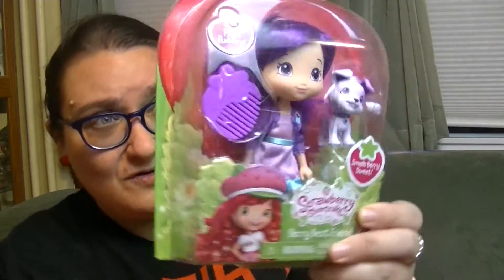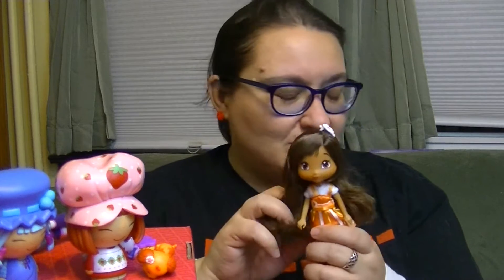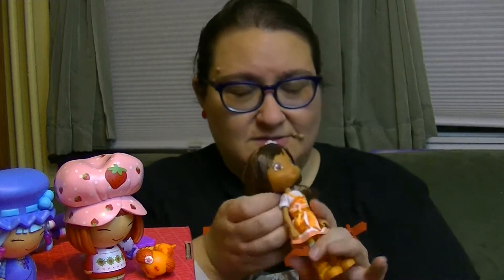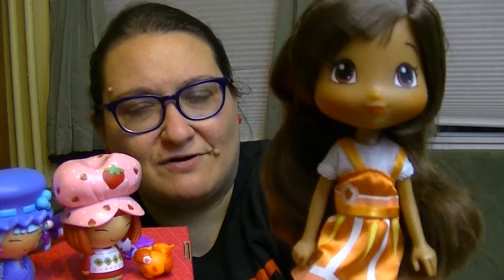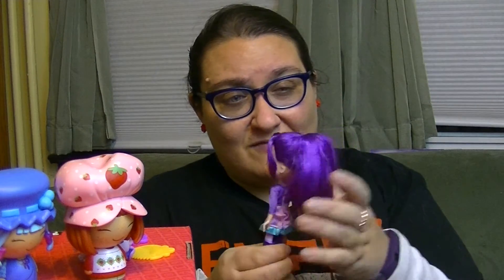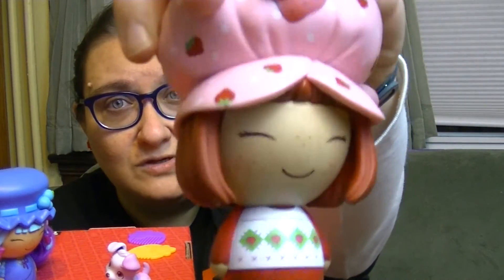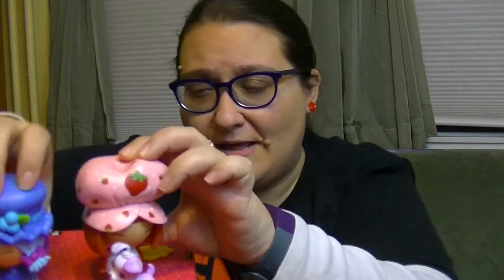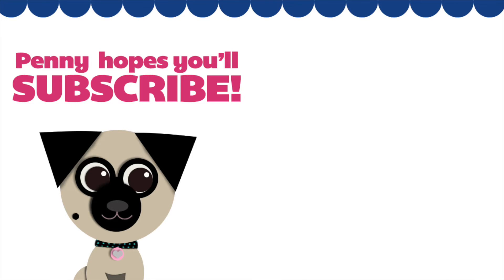Strawberry Shortcake Funko Dorbz & Orange Blossom and Plum Pudding Dolls!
I am so excited about these new additions to my Strawberry Shortcake collection! I've got Strawberry along with Blueberry Muffin Dorbz from Funko and

Music
80s Love by White Sparrow used in accordance with License Agreement with Pond5.